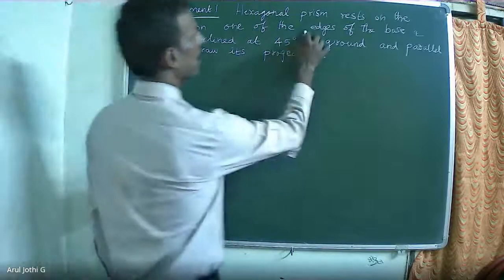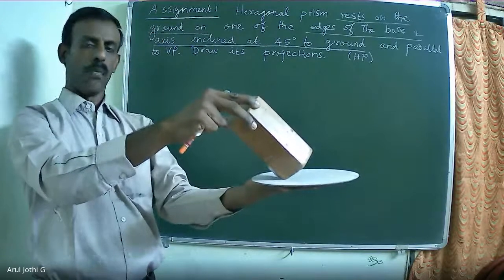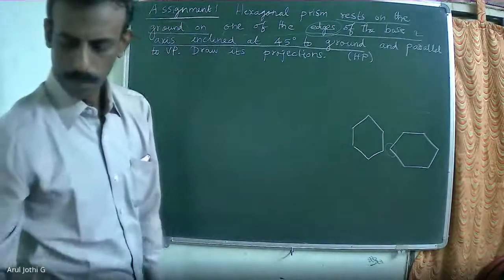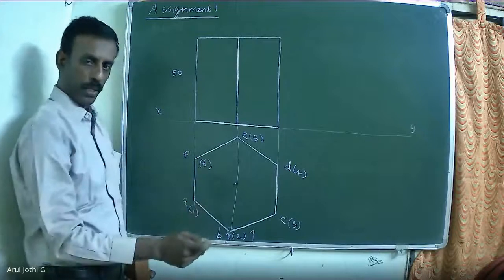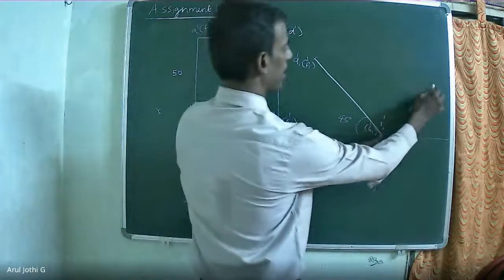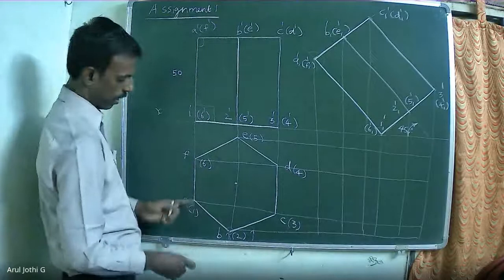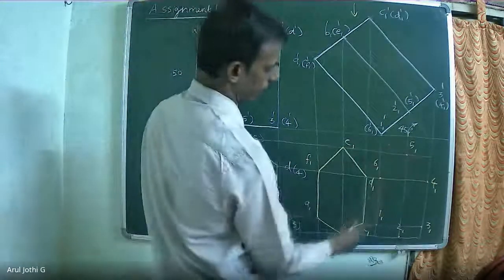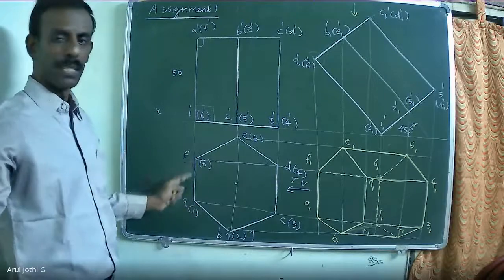PROJECTION OF SOLIDS - ASSIGNMENT1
HEXAGONAL PRISM AXIS INCLINED TO HP- EDGE RESTING ON HP